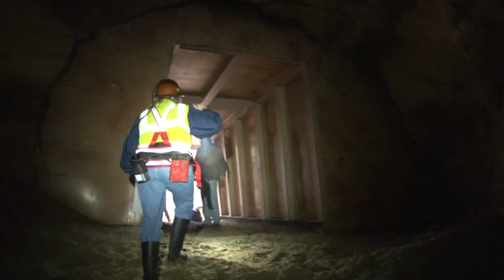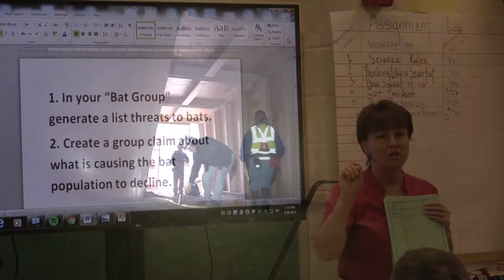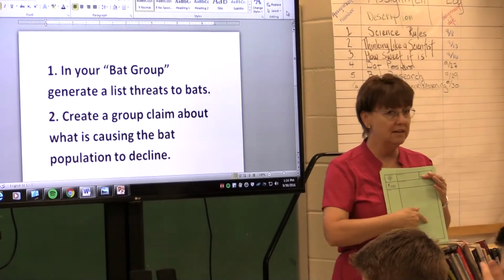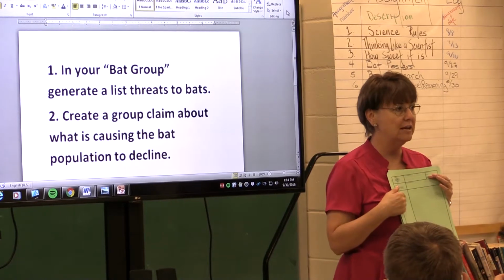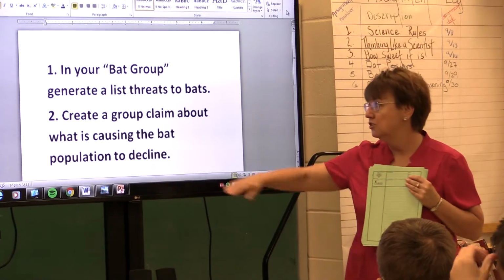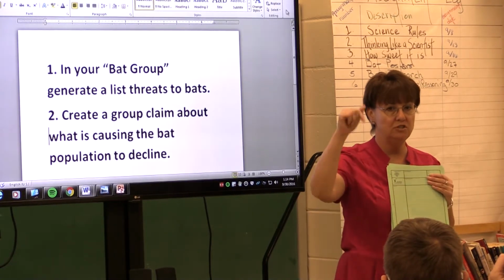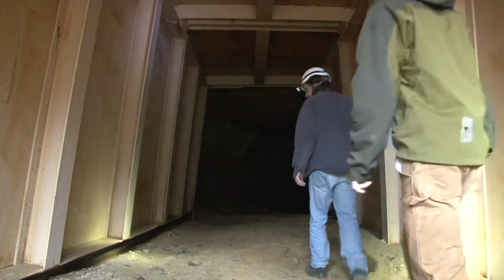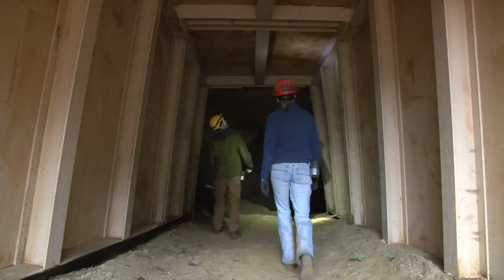2018 NGSS Bats - Video #2